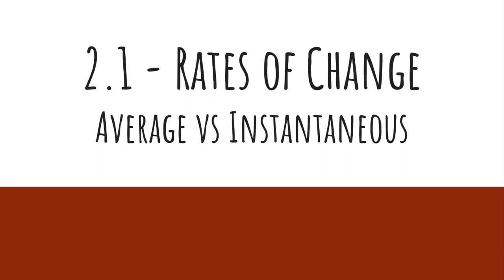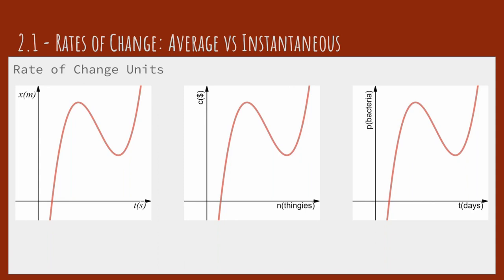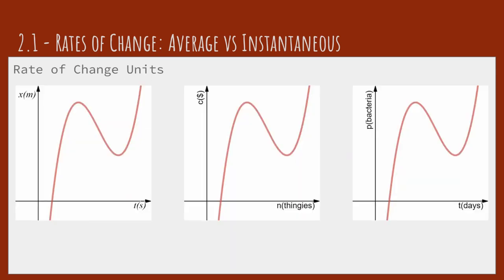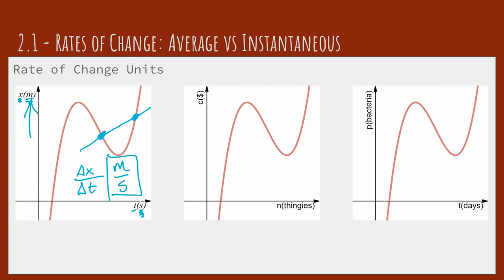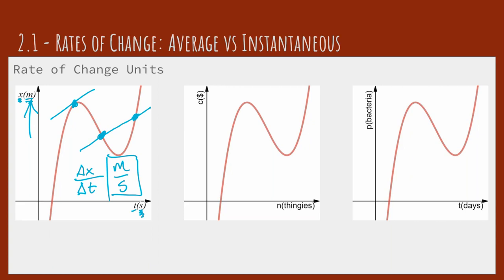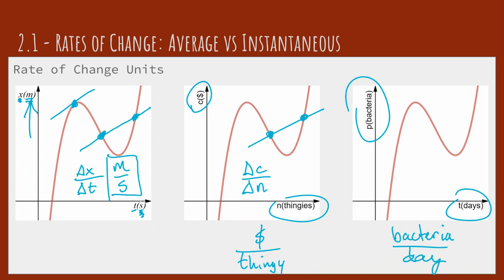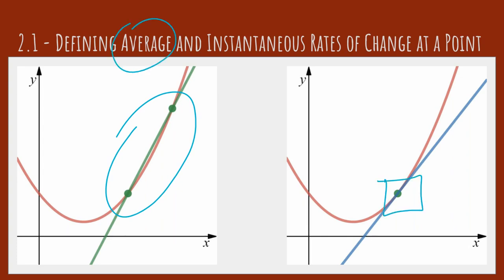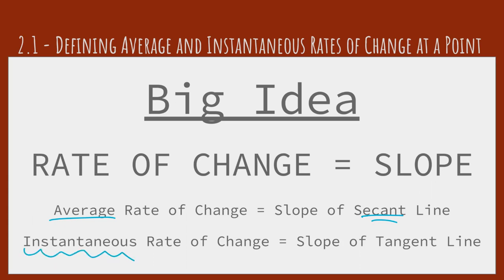2.1 - Rates of Change Average vs Instantaneous